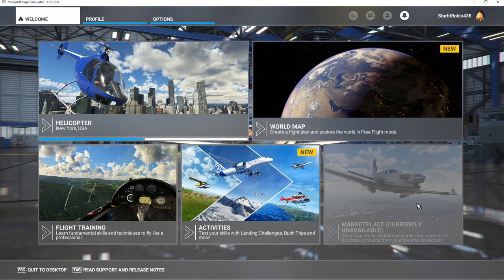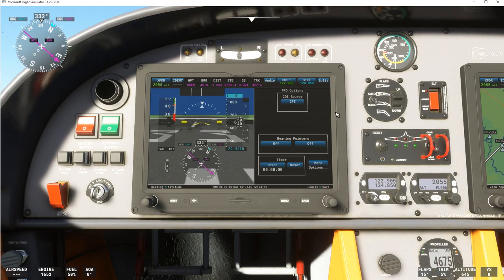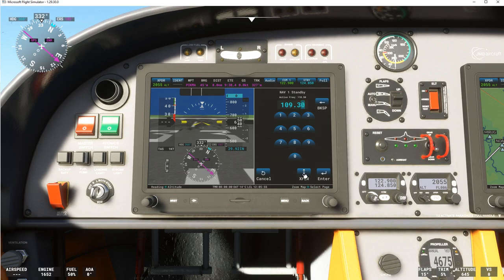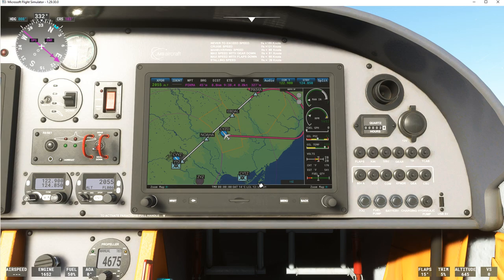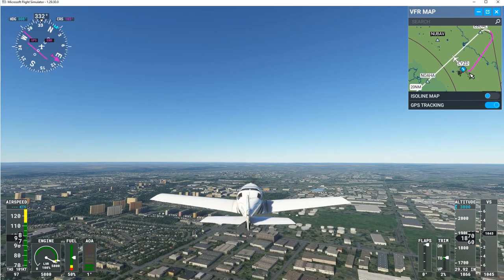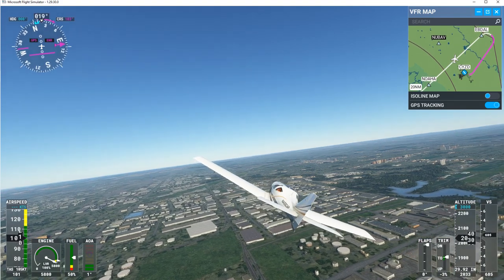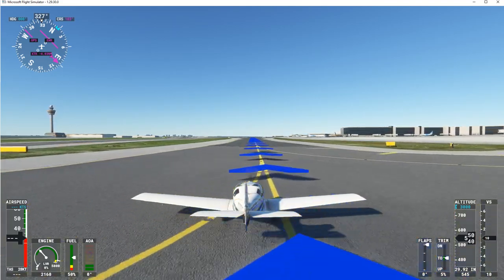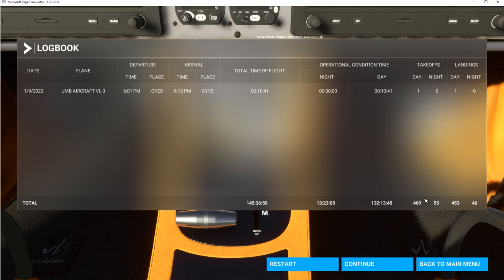JMB in MFS 40th Edition using an IFR flight plan to follow from departure to destination and VFR